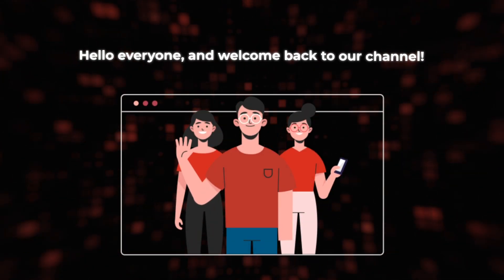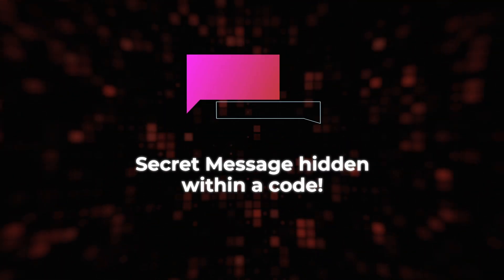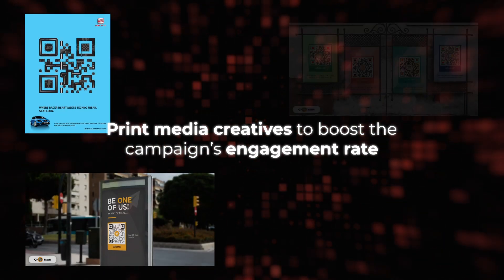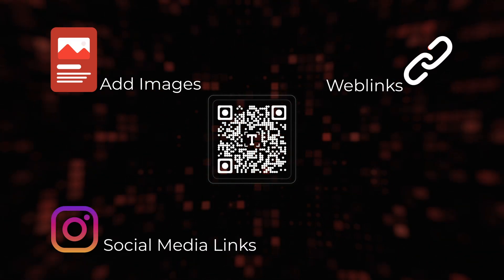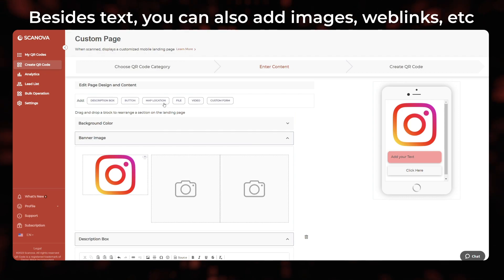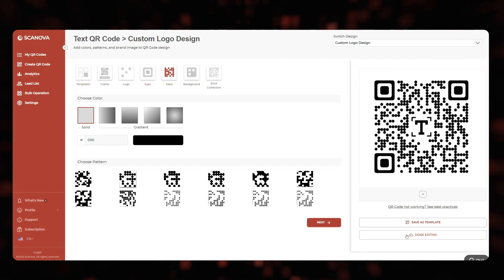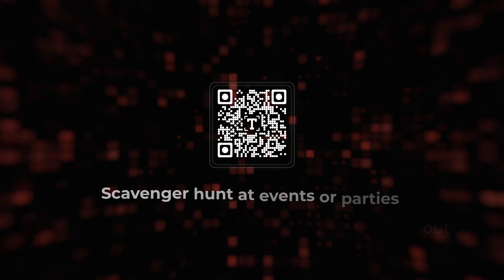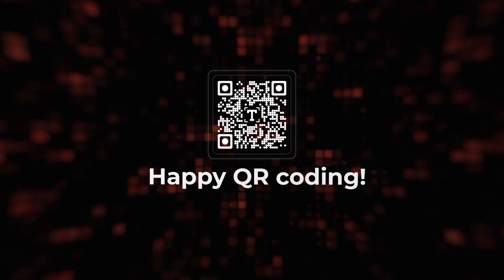Text QR Code Generator: Let User's Access Information Offline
Text QR Codes are a unique way to share information and messages, and we'll be diving deep into how they work and how you can create your very own.

00:00 - Introduction
00:21 - Reasons To Use a Text QR Code
02:22 - How To Create a Text QR Code

First things first, let's talk about what a Text QR Code actually is. These are the square-shaped codes that you often see on products, advertisements, or even in stores.

And as the name implies, they store and display text. It's like having a secret message hidden within a code!

So, how do these magical Text QR Codes work?  Well, it's actually quite simple!

Behind the pattern of black and white squares, the QR Code contains encoded data. In the case of Text QR Codes, this encoded data is simply the text you want to share.

When someone scans the QR Code, the data is translated back into text and shown to the end-user.

Also, that’s not where it ends. WIth a Text QR Code, you can do more than sharing the required information.

Firstly, they're a fun and interactive way to share information. That’s why marketers love using them on their print media creatives to boost the campaign’s engagement rate.

Secondly, Text QR Codes, especially the static ones, can be useful in scenarios where internet connectivity is limited.

Since they don't rely on a web connection, you can access the message offline.

Third, Text QR Codes can be scanned by anyone with a smartphone. This makes them accessible to a wide audience. No need for special apps or software—just use your phone's camera!

Lastly, it’s not just text you can add to a Text QR Code. You can even add images, weblinks, social media links, documents, and a lot more to it. This is true for the dynamic ones.

Now that you're eager to try it out, let's learn how to create your very own Text QR code! The process is straightforward and quick.

From All QR Code Categories, select the one you want to go ahead with (for example—Custom Page, or Simple Text QR Code). Note that Simple Text QR Code is static and has basic functionality while Custom Page is dynamic and advanced

Let’s go ahead with the Custom Page category for a demo.

On the page that loads, enter the content that you want to encode in the QR Code. Besides text, you can also add images, weblinks, etc.

Once you’re done adding the content, click Create QR Code

A window will pop up asking you to specify the QR Code name and save it. Enter a name and click Save

Next, you will see two QR Code design options. These include custom with a logo and custom with a background. You can select either of the two options

Note that if your use case is promotional, you must go ahead with the custom design option. This is because here you’d want to attract as many scans as possible.

And it is a fact that customized QR Codes act as a point of interest to attract many more scans than black-and-white ones.

Once your QR Code is ready, say after you design it, click Update and proceed to Download it.
vii. Now click Export. A window will appear asking you to specify QR Code image size and format. Enter the details and click Export

That’s it. Your QR Code will be exported.

Text QR Codes open up a world of possibilities for creative communication!

There are multiple use cases of these Text QR Codes. For example, just use them on your marketing creatives to give detailed information to the potential customers.

Similarly, you may also add them to FMCG products to relay detailed product information to customers.

Or use them in your art or on business cards to make them stand out.

If not, try creating Text QR Codes for scavenger hunt at events or parties. It’s always an exciting event for the participants.

And there you have it, folks! Text QR Codes—a modern twist on QR Code technology.

Whether it's for personal use, business purposes, or just for fun, Text QR Codes are an awesome tool to have in your communication arsenal.